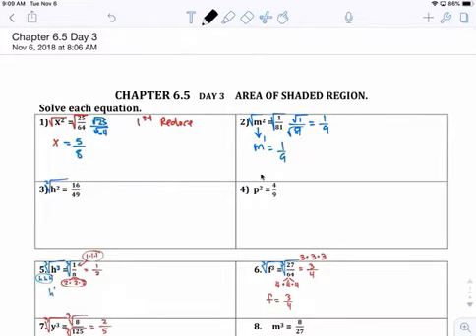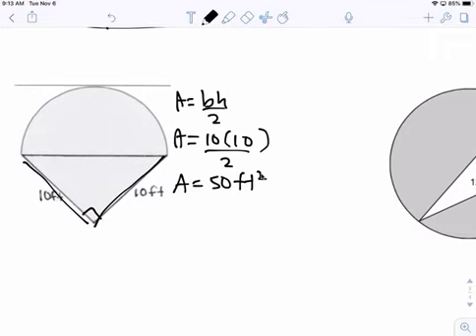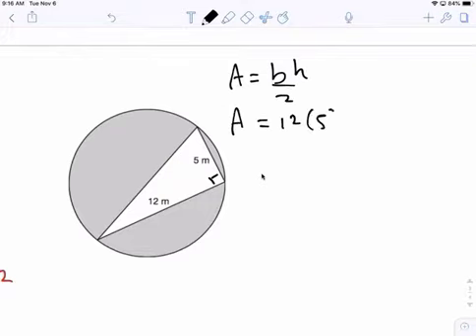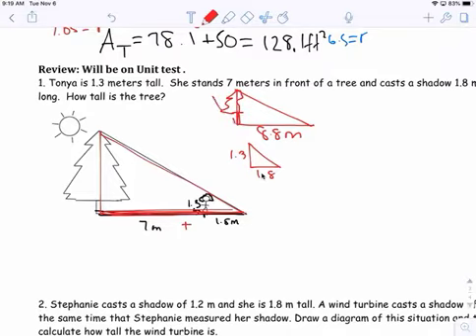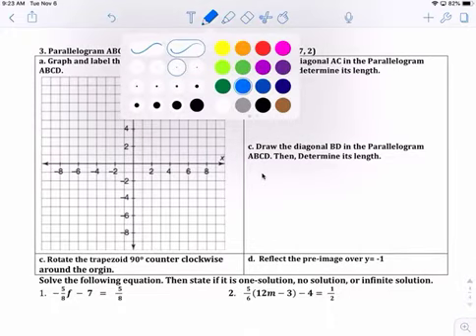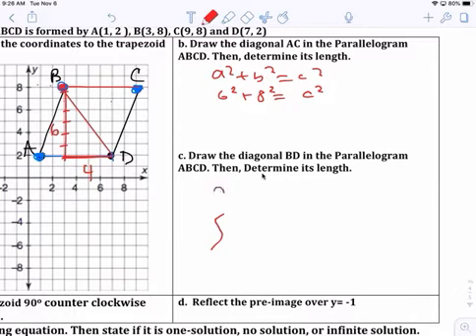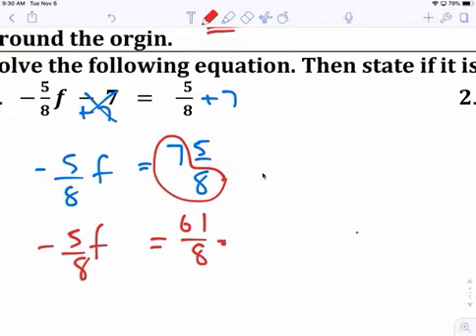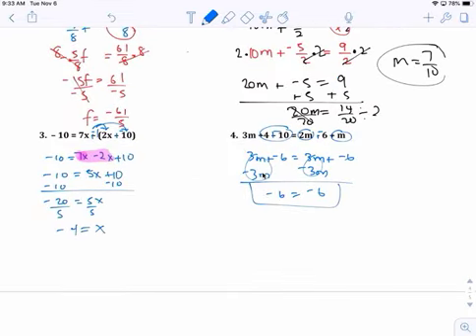Chapter 6 5 day 3